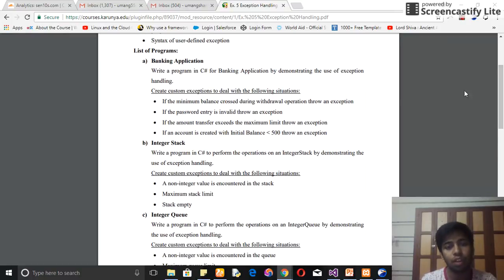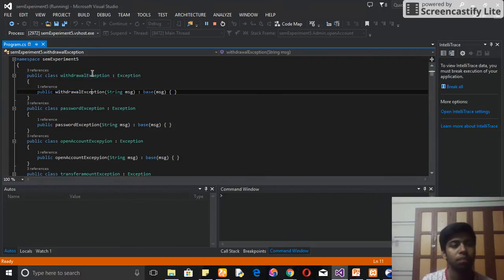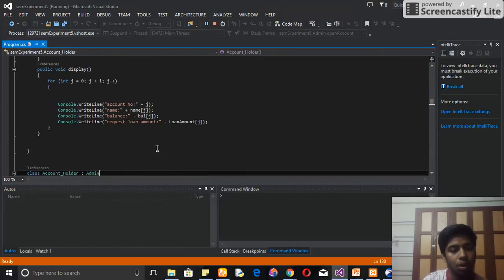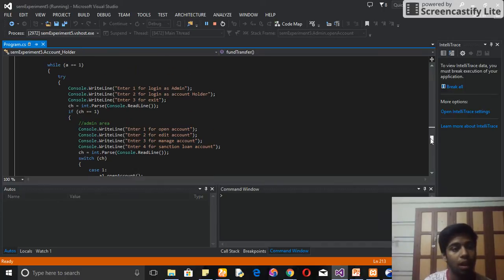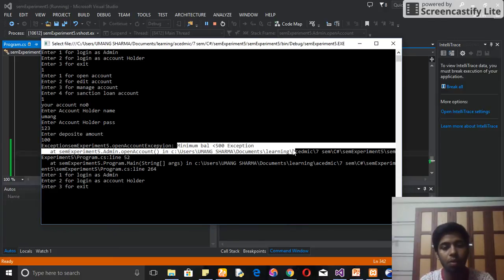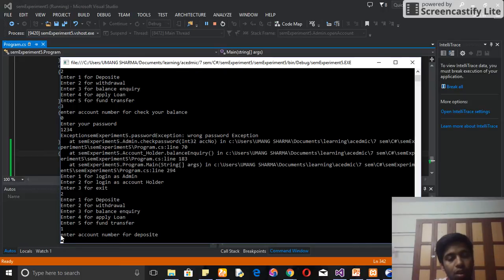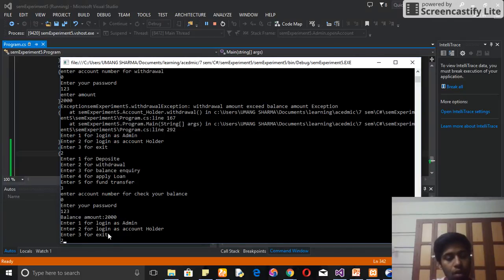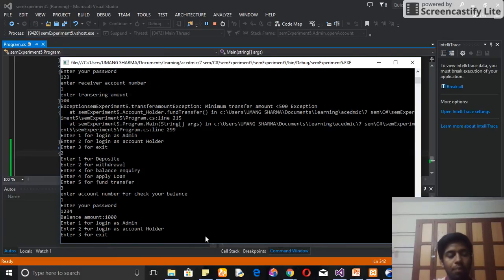Ex. 5 Exception Handling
An exception is a problem that arises during the execution of a program. A C# exception is a response to an exceptional circumstance that arises while a program is running, such as an attempt to divide by zero.